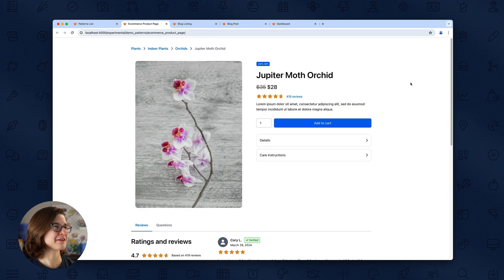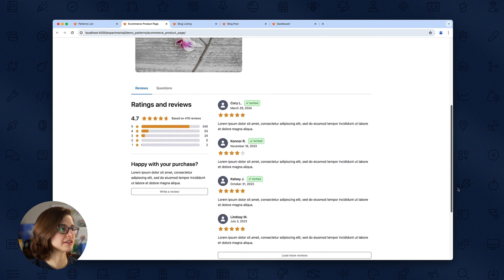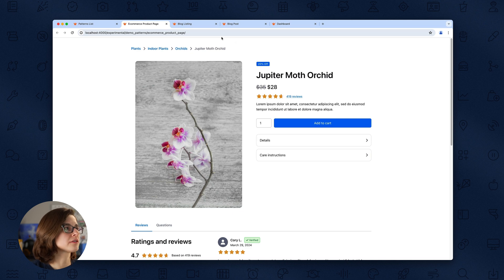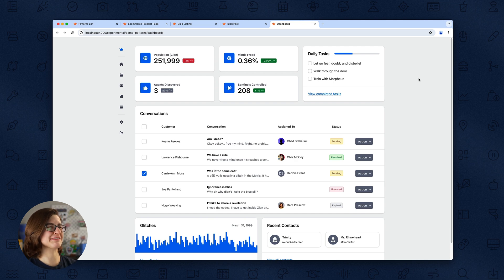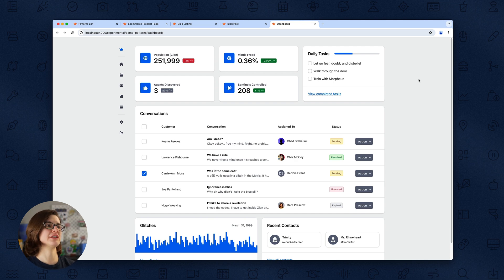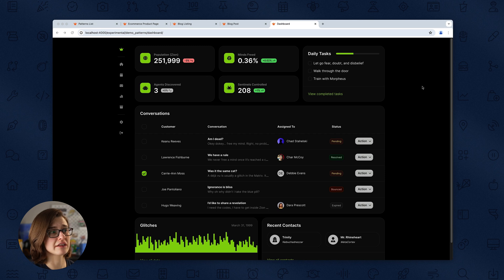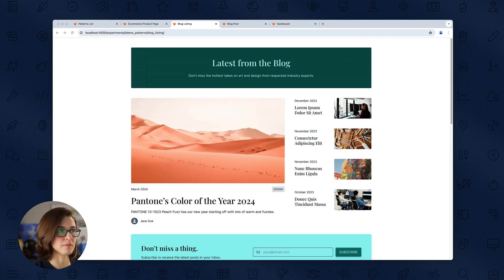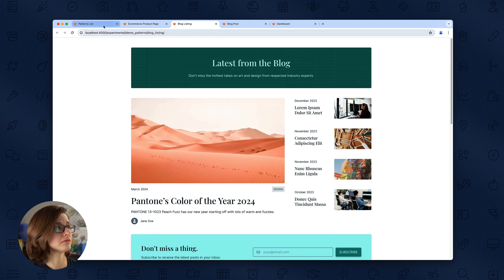Web Awesome Pro Pattern Library Demo – Build Faster with Ready-Made UI Patterns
🚀 Building a website from scratch is hard — maintaining branding, accessibility, and usability is even harder. That’s why Web Awesome Pro includes a powerful Pattern Library designed to help teams ship beautiful, consistent, on-brand websites faster.

In this demo, Lindsey Miller walks through the challenges developers and designers face (brand drift, inconsistent UI, slow build time, accessibility misses) and how the Web Awesome Pro Pattern Library solves them with prebuilt, theme-aware code snippets you can drop into any project.

We also show a live demo of how easy it is to browse, customize, and integrate patterns — including a step-by-step walkthrough of adding a new pattern to a blog post.

Why starting a website from scratch leads to inconsistency & slowdowns

How the Web Awesome Pattern Library creates faster, more unified development

How patterns support branding, theming, and accessibility

Live demo showcasing how to customize patterns without complex code

How Web Awesome is building a full suite of tools for easier team collaboration

🕒 Timestamps

00:00 — Introduction to the Pattern Library
00:08 — Why Building from Scratch Is So Hard
02:42 — The Solution: Web Awesome’s Pattern Library
03:44 — Unique Features & Theming Support
04:29 — Live Demo: Exploring Pro Patterns
07:52 — How to Add a New Pattern to a Blog Post
09:29 — Recap & Invitation to Join the Community

🔗 Kickstarter & Links